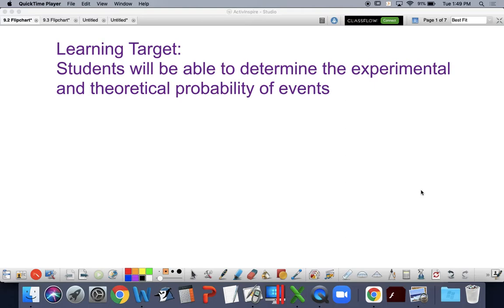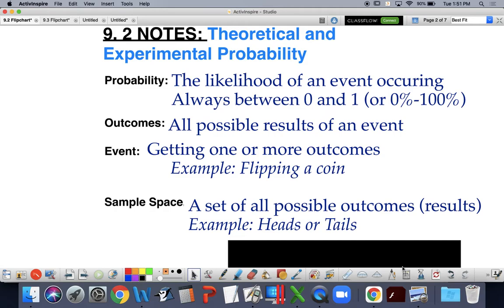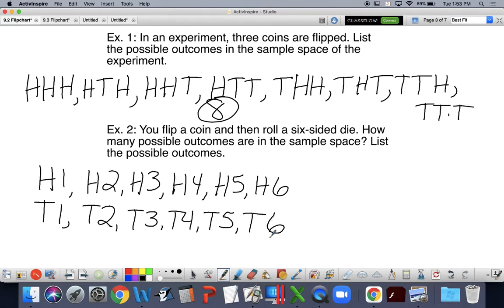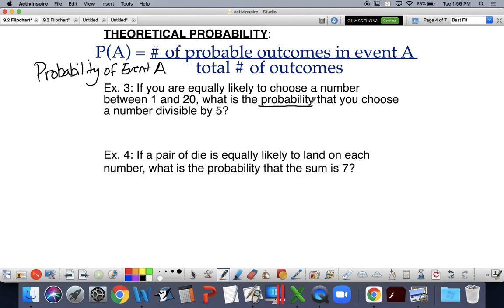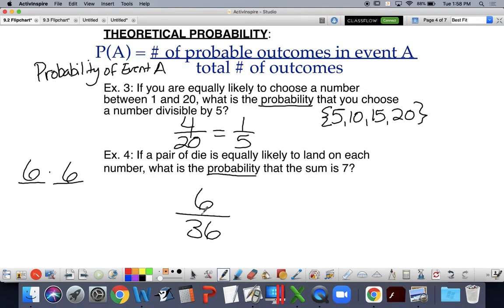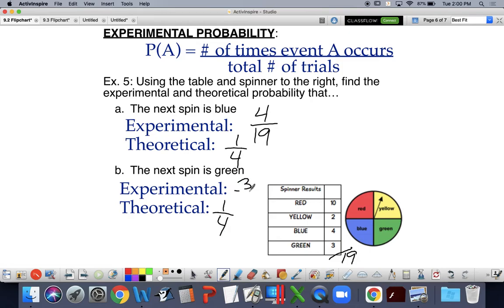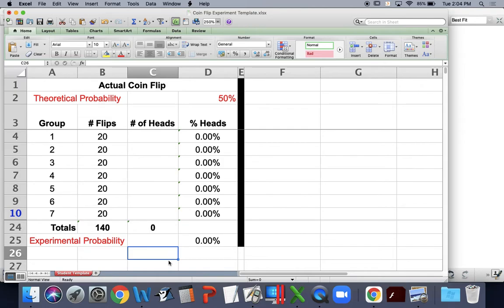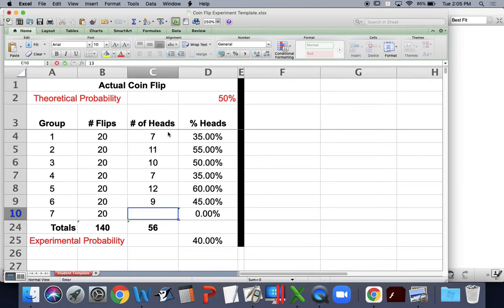Alg 2 9 2 Lecture